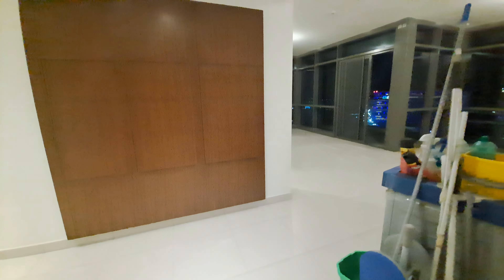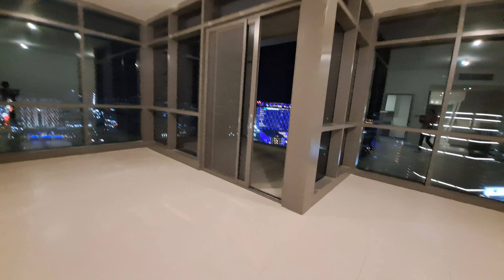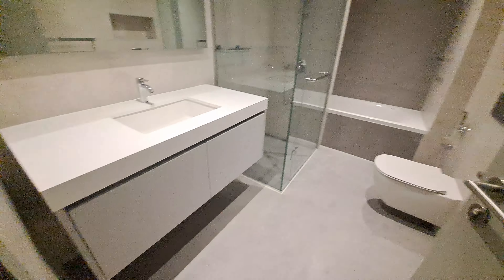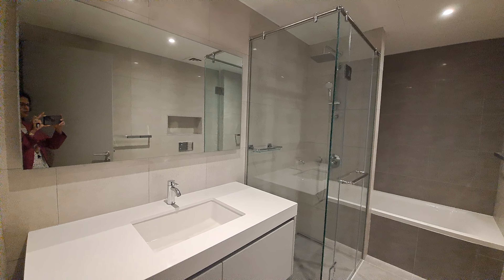Canal residency 3010 2BR+Laundry-155k Canal view